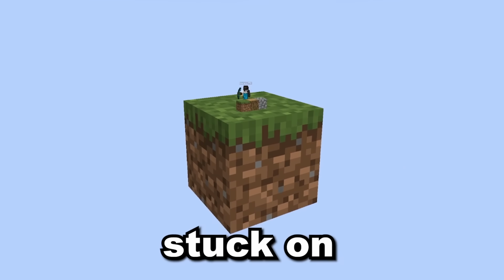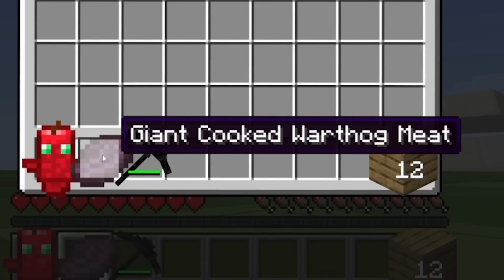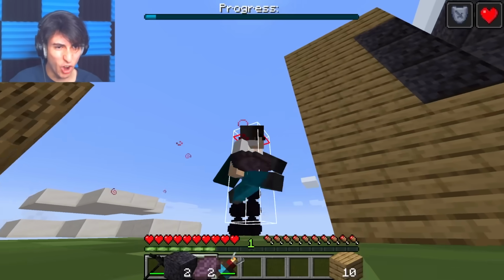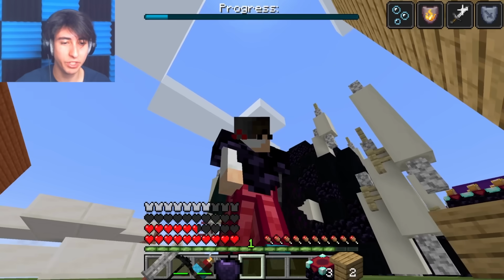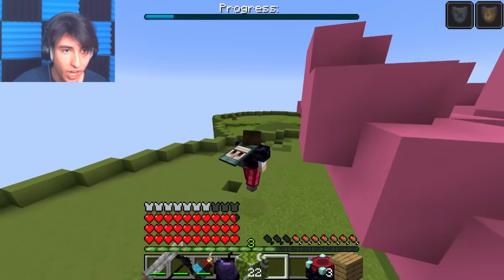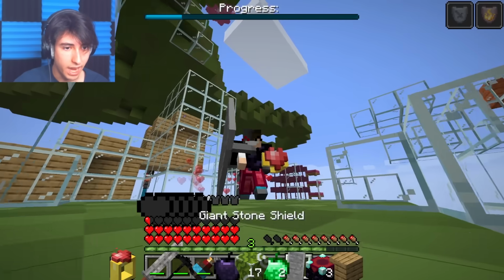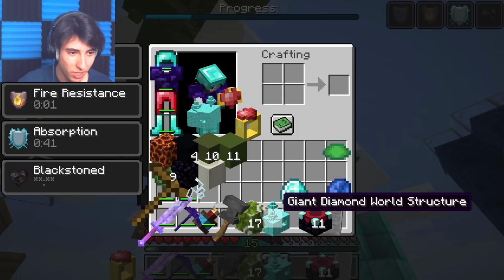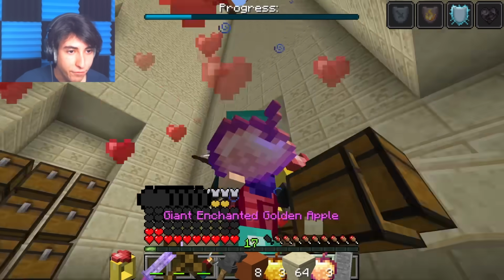Minecraft, But It's Only 1 GIANT Block...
🎥 MY CHANNELS
@Danny Bionic

My Editor: @Mutant